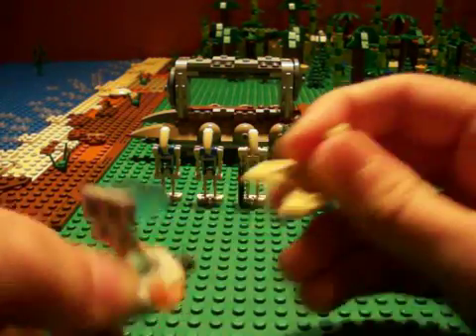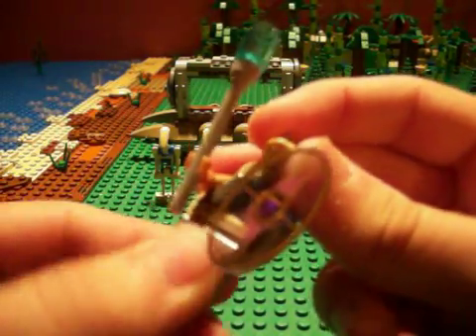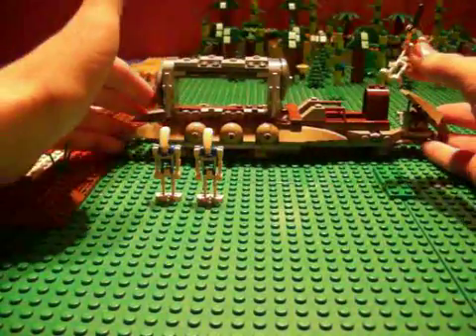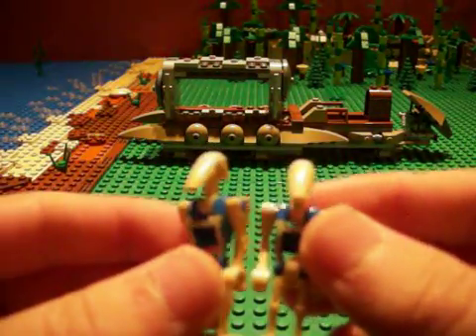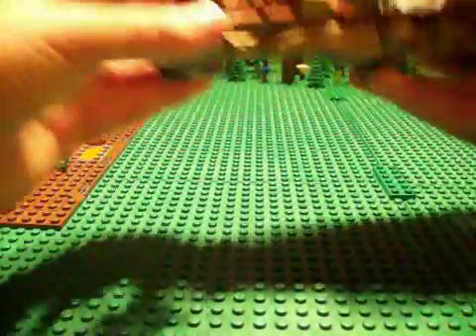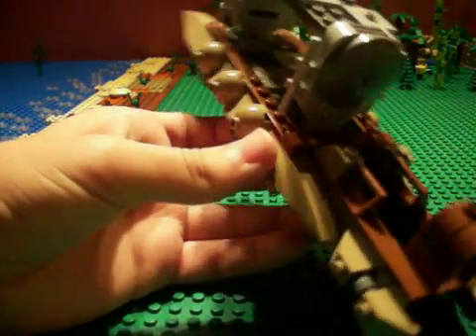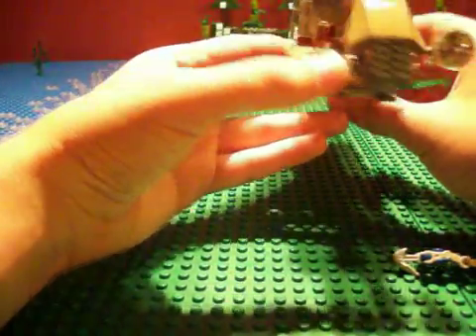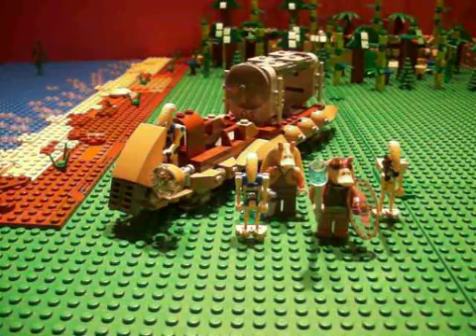Lego Star Wars Battle of Naboo Review